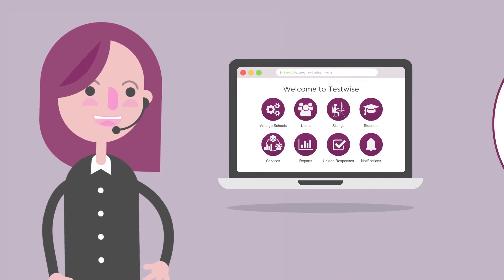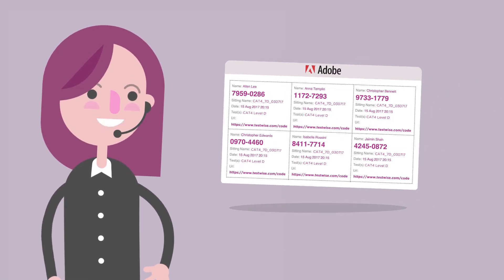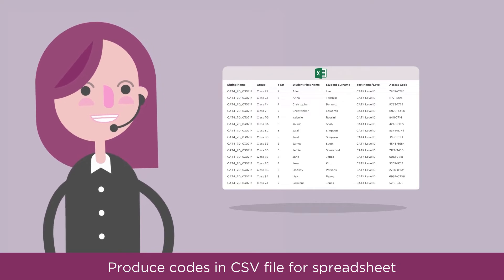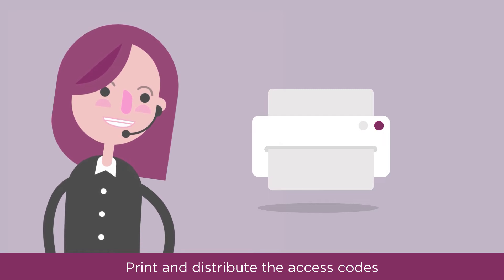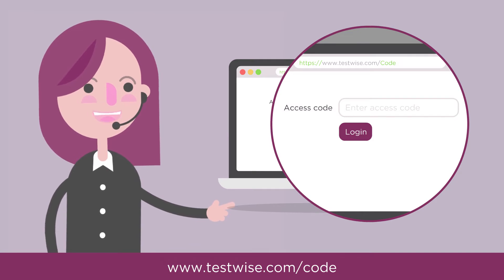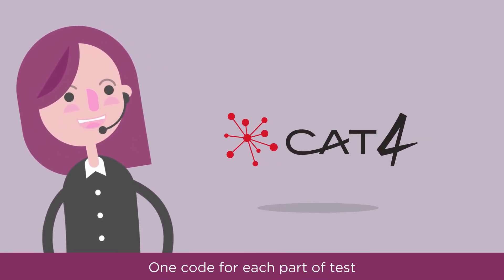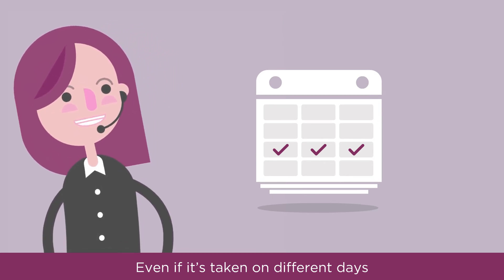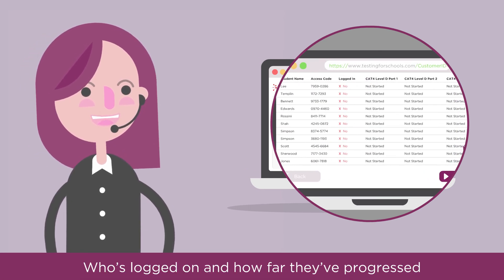Testwise: Administering a test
In this video Gill talks you through how to administer a test using Testwise, our online testing platform.